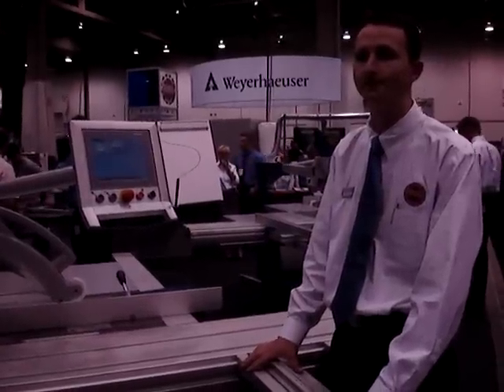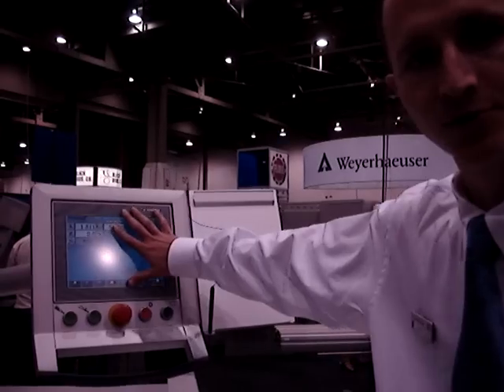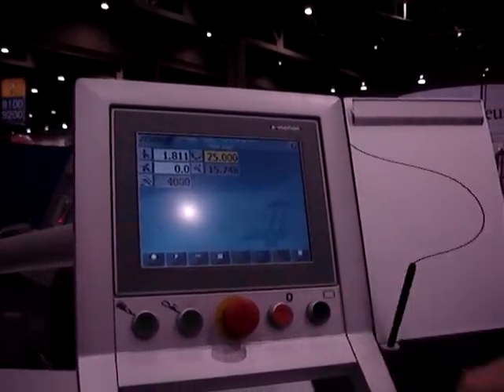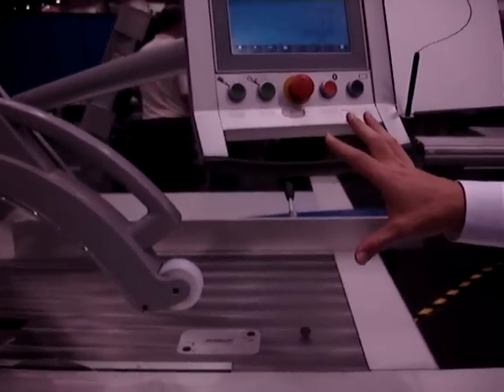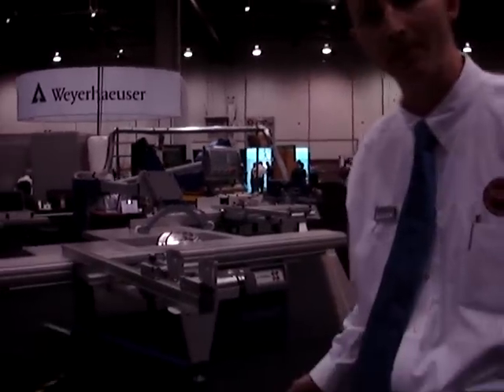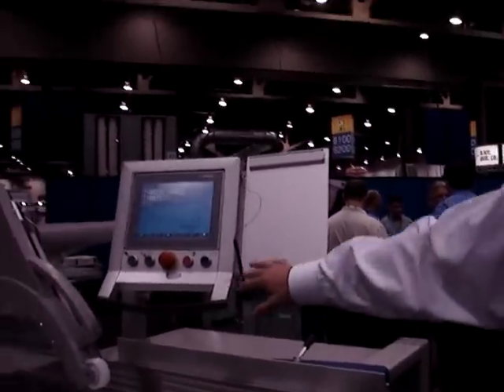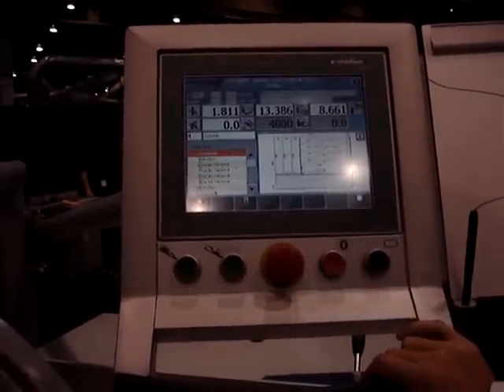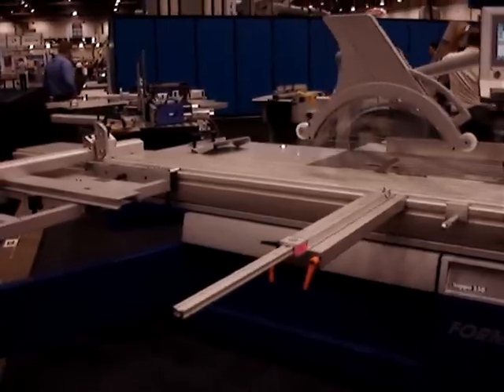Felder introduces new model sliding table saw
Felder debuted its new top-of-the-line sliding table saw, the Kappa 550, at the AWFS Vegas Fair. It features digital, 3-axis control and is designed for high-volume production. A unique feature of the new saw is the ability to park the scoring blade to the side, so it doesnt have to be removed if the operator just wants to make a simple cut with the main sawblade. Another nice feature is a pull-out drawer that provides storage space for about 5 sawblades. It accepts a maximum 550mm sawblade diameter. An optional swing-away table is available. Check out the video for a quick overview.